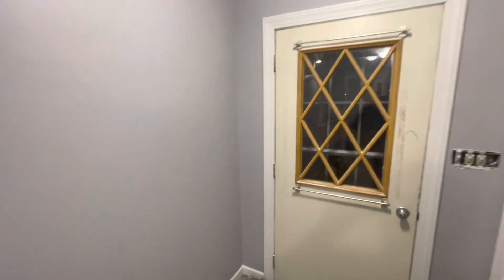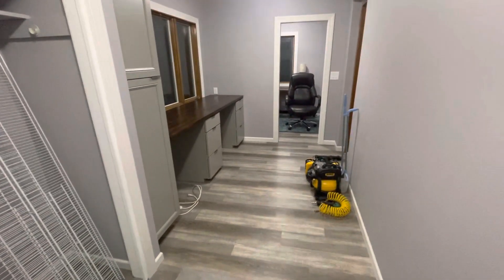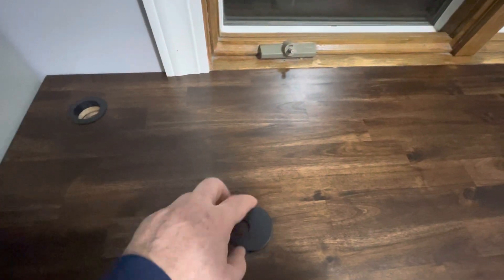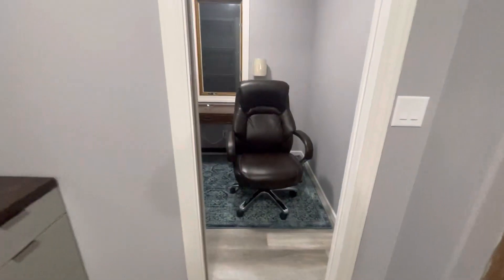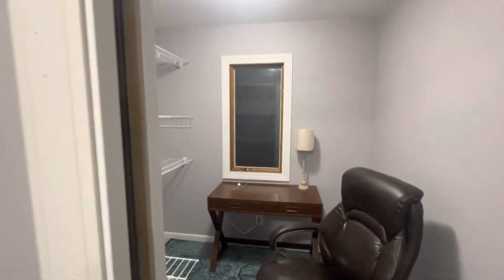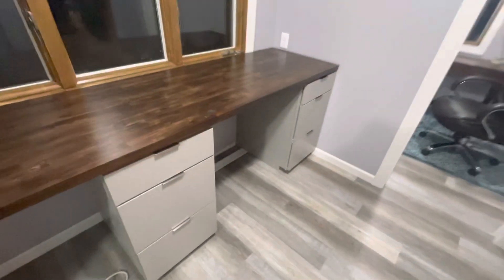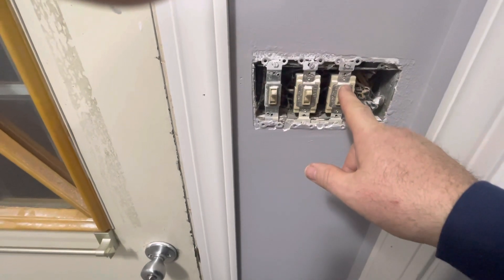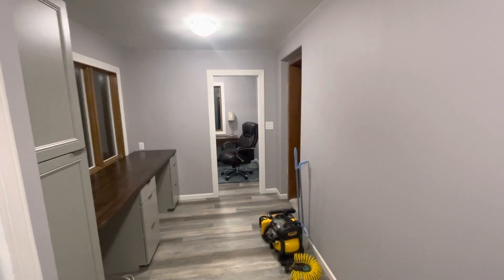Entryway is 95% done.